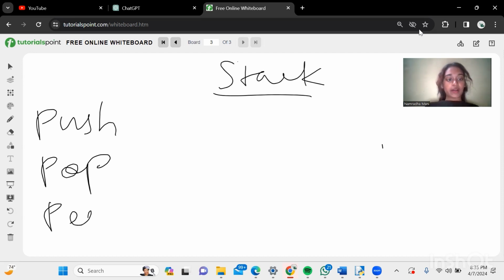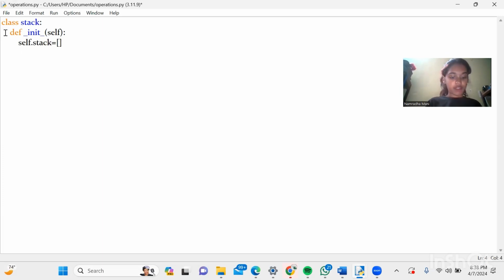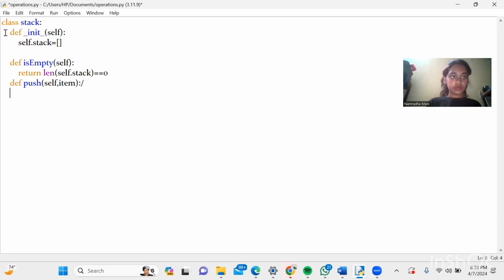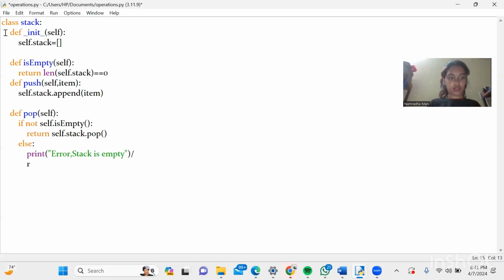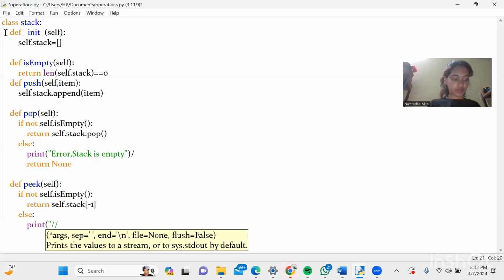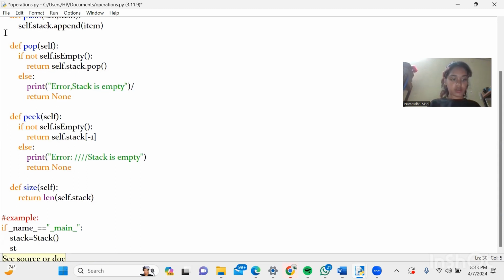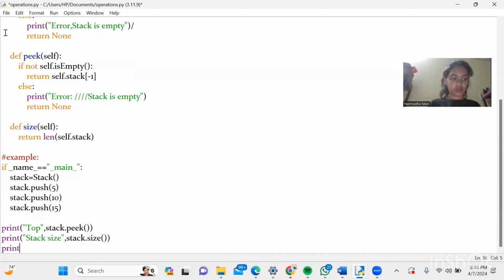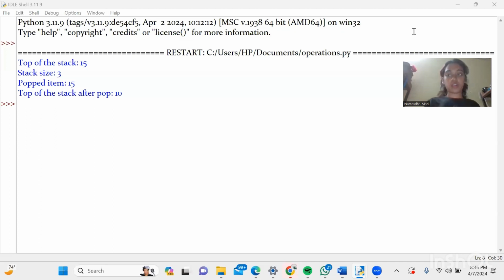Understanding Stack Data Structure: Operations and Applications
In this video, we delve into the fundamental data structure known as a stack and explore its operations and applications. A stack follows the Last-In-First-Out (LIFO) principle, making it a versatile tool in computer science and programming.